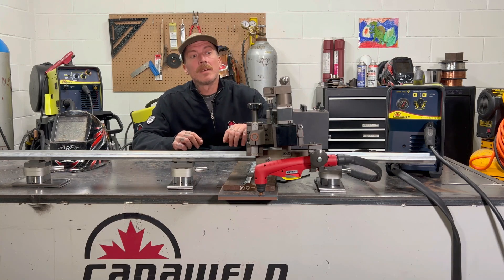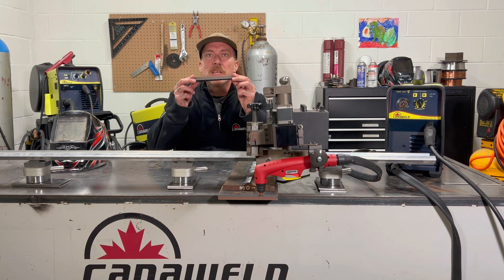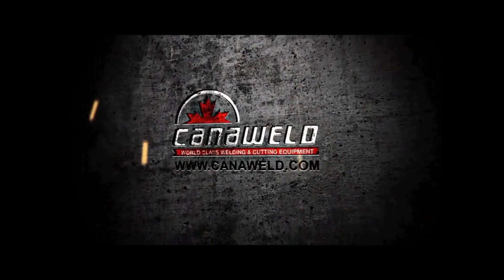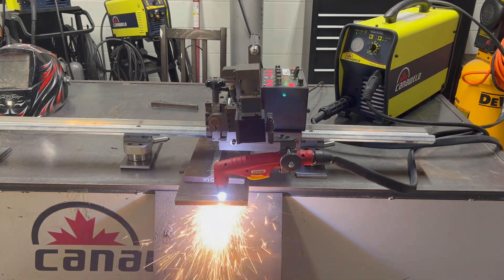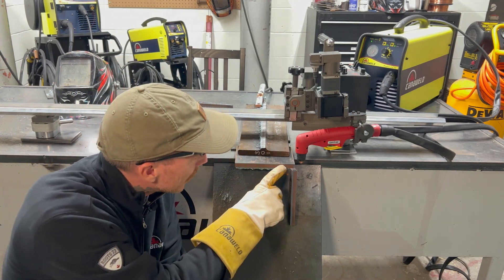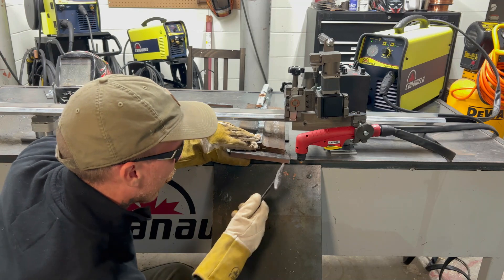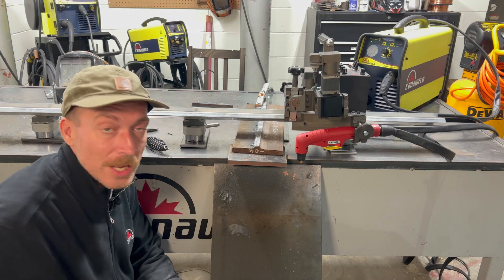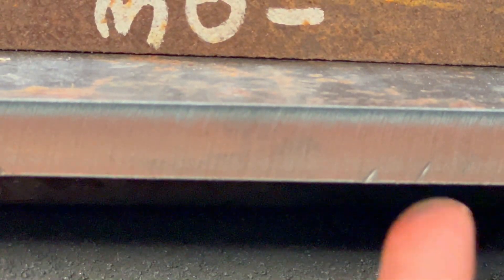Plasma Cut 45 AMP for beginners by Canaweld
The Plasma CUT45 D is a powerful and portable Plasma cutting machine. This unit can clean cut 5/8-inch (15mm) thick steel and it can sever cut up to 0.8-inch (20mm) thick steel. It’s powerful, lightweight design and dual voltage capability make it perfect for use with a generator or in the shop. A must-have for welders who demand quick cuts with precision.

The Plasma Cutter from Canaweld uses the latest IGBT Inverter Technology allowing for a compact, light weight, portable design.